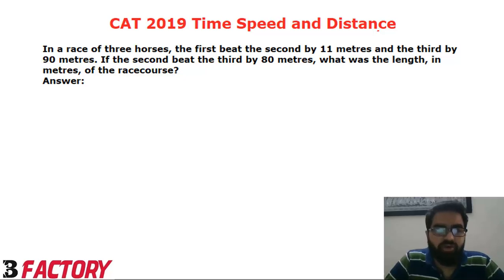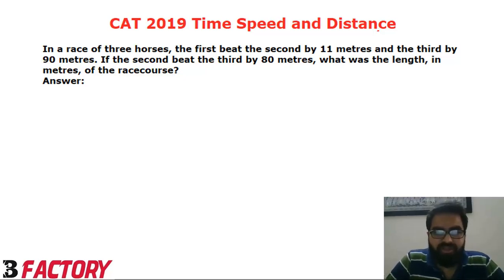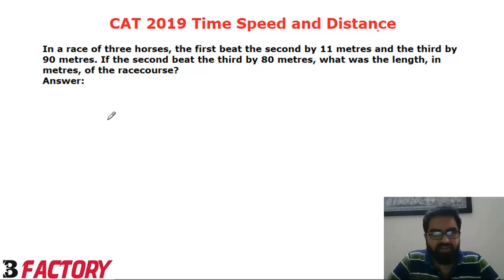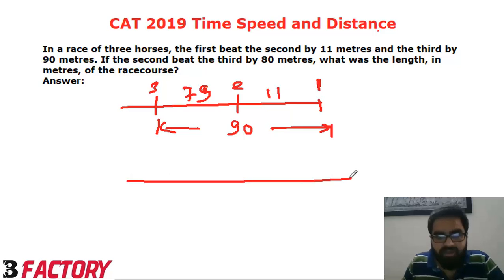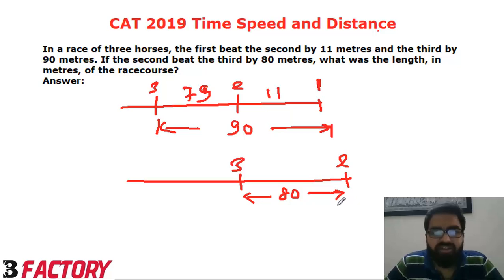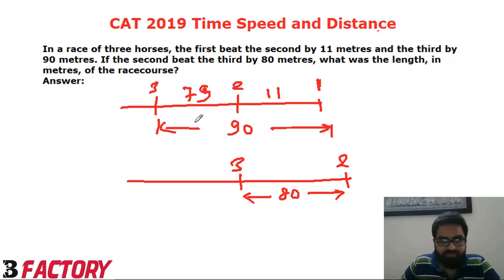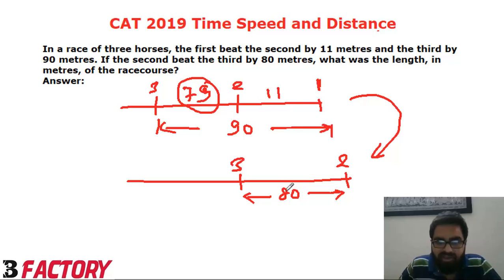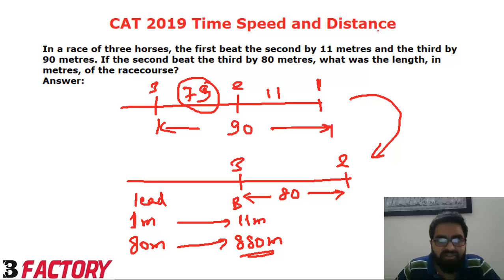CAT 2019 Time Speed and Distance Solution (3 horses)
In a race of three horses, the first beat the second by 11 metres and the third by 90 metres. If the second beat the third by 80 metres, what was the length, in metres, of the racecourse?